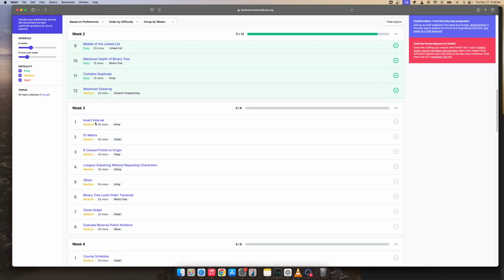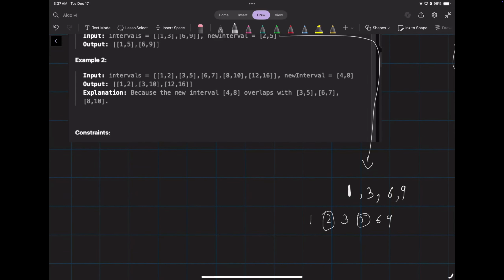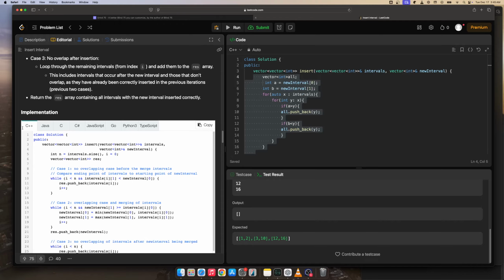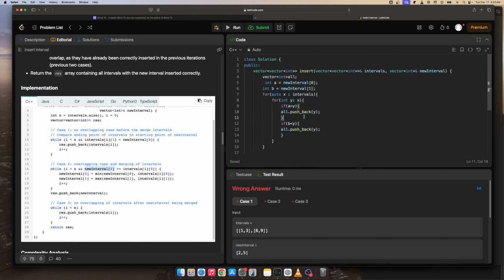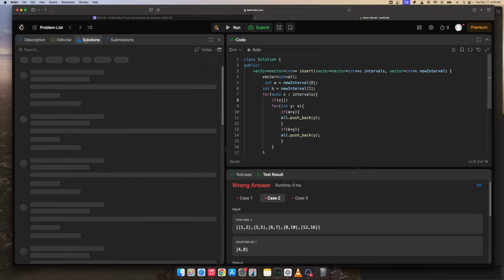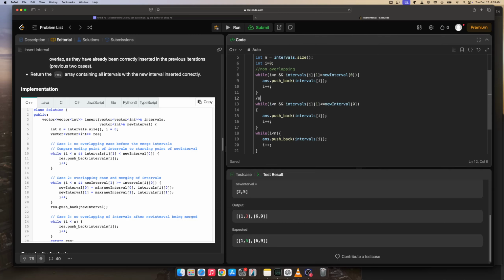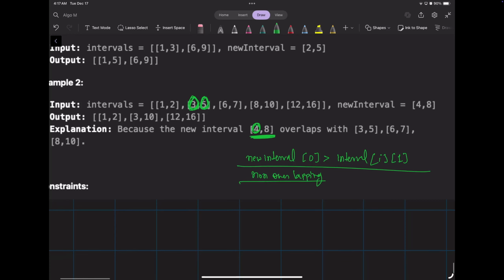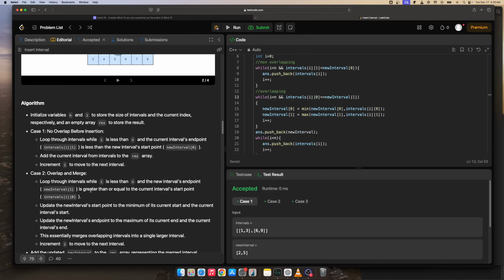Day 14 of The Coding Interview Preparation.